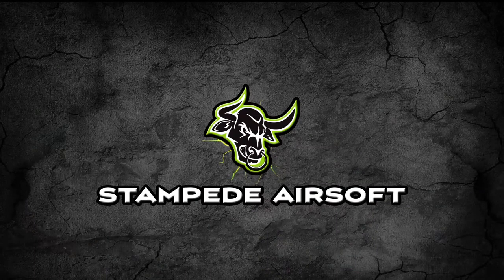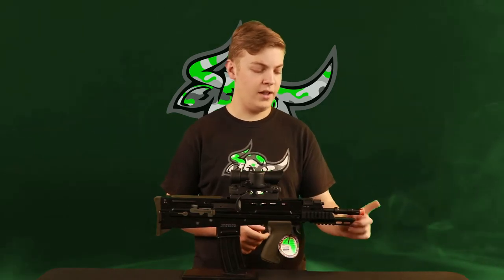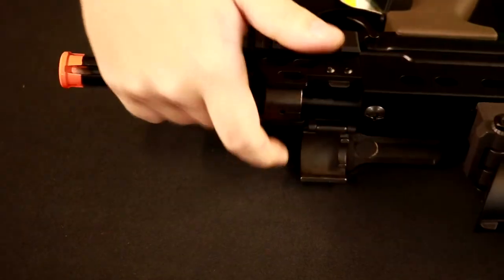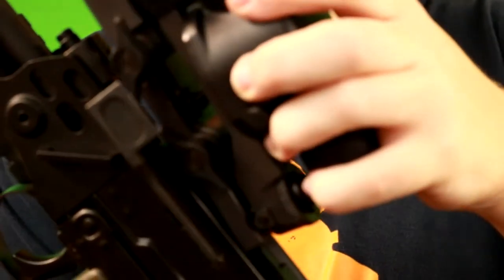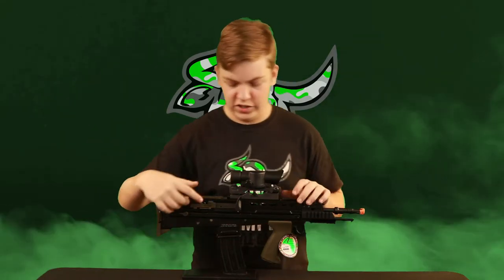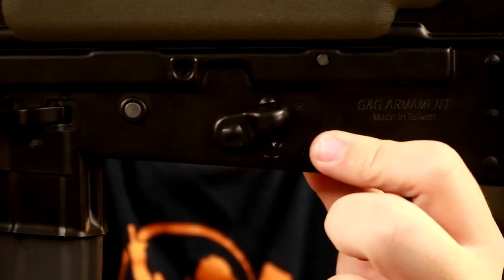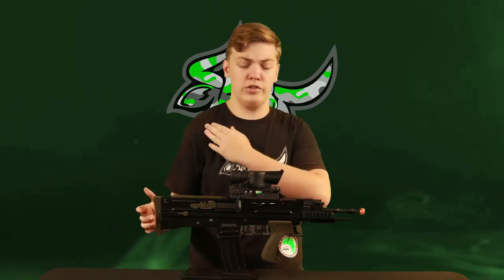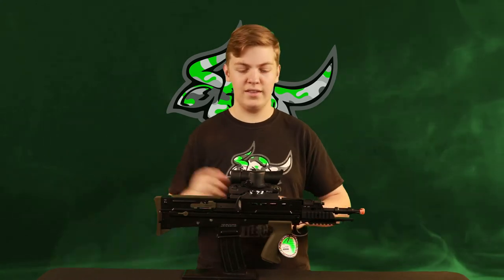This Gun Is Built Like A Tank - G&G L85 AFV ETU Review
A Brief Overview of the L85 AFV ETU from G&G